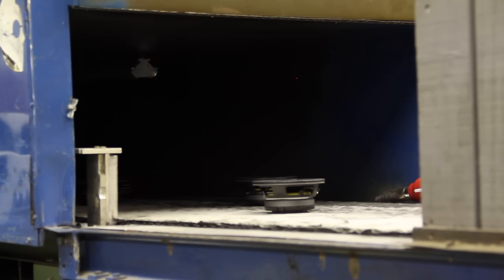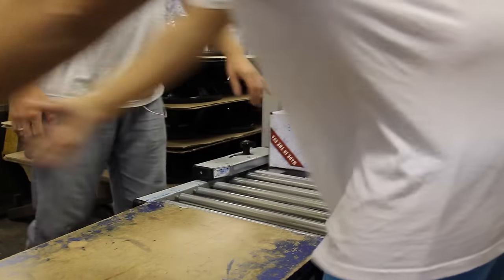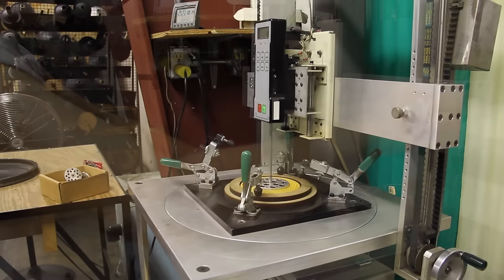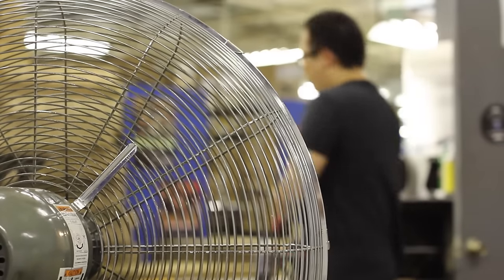Eminence Speaker Factory Tour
An excerpt from our "We Are Eminence" video, this takes you through the manufacturing process at Eminence Speaker.  From our Engineering Department to Shipping, and everything in between.  You will see how we wind our own voice coils, stamp metal parts, the final assembly process, as well as the QA and QC steps we take to ensure each product adheres to our high quality standards. We are proud to still be designing and assembling speakers by hand in the USA. We hope you enjoy it.

And many thanks to our dear friend and endorsing artist Tomo Fujita for providing "Tiny Tapper" from his CD "Pure".